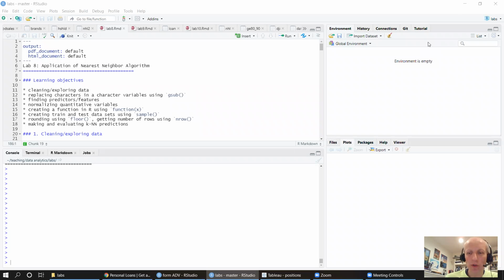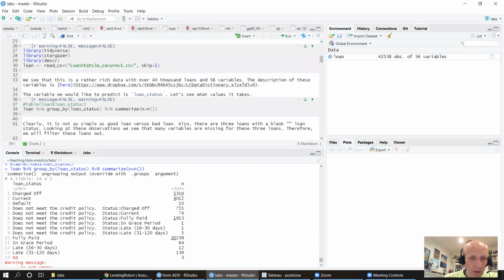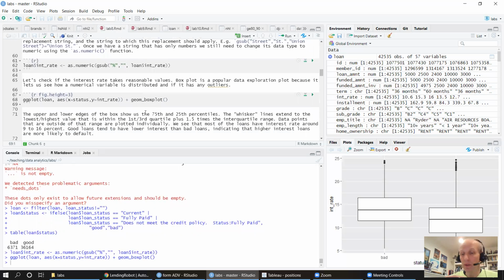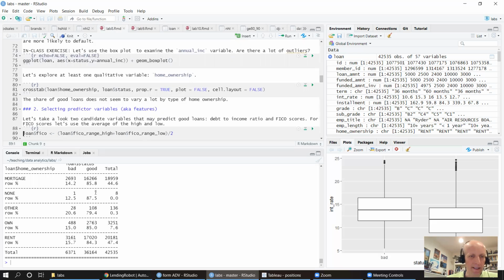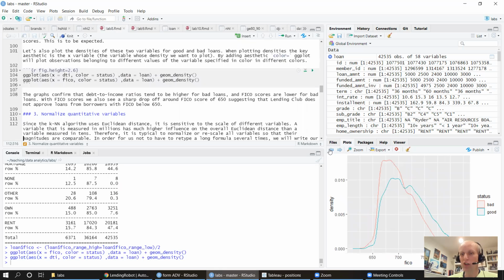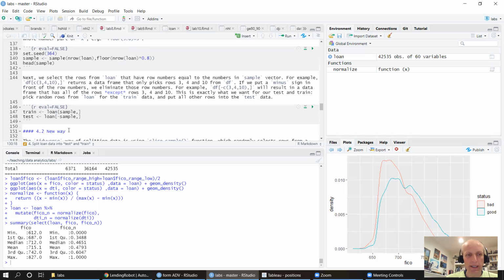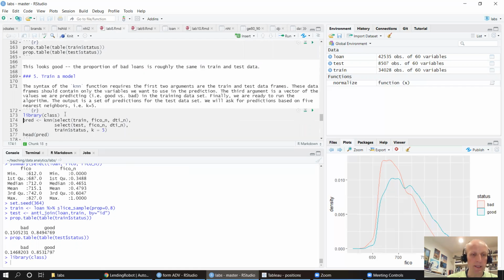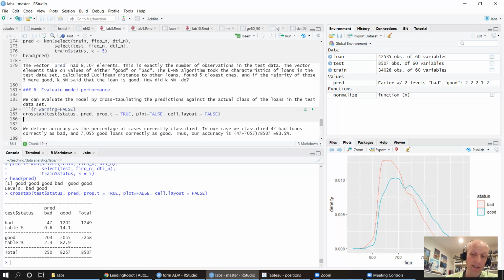Lab 8 lecture